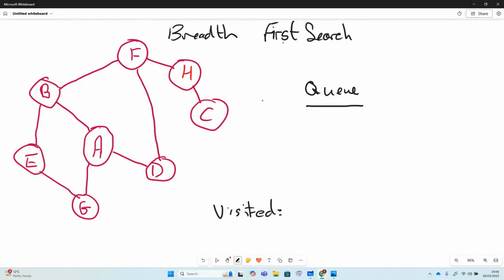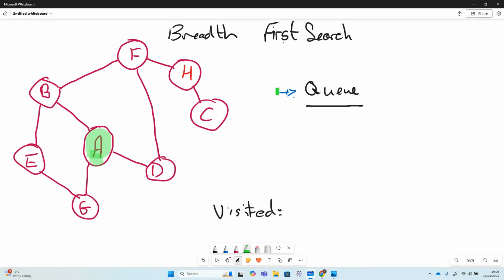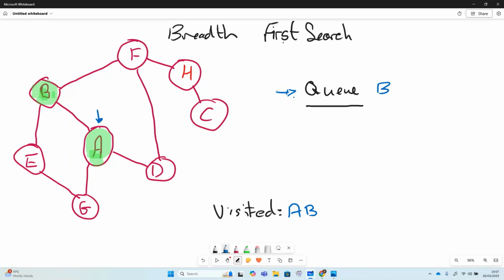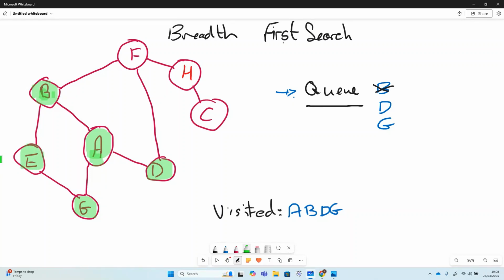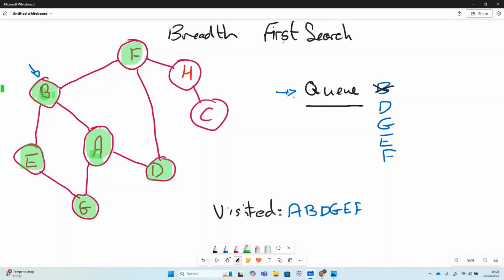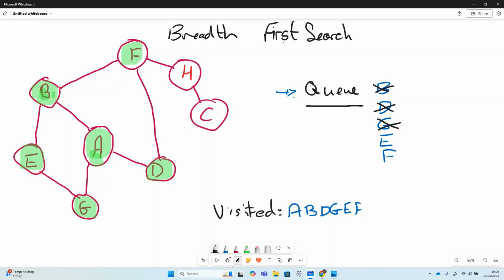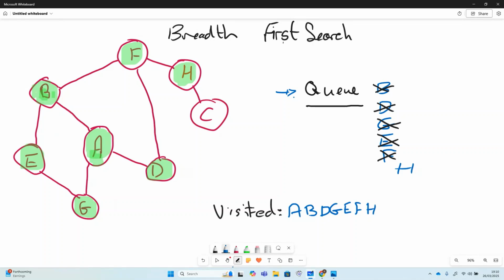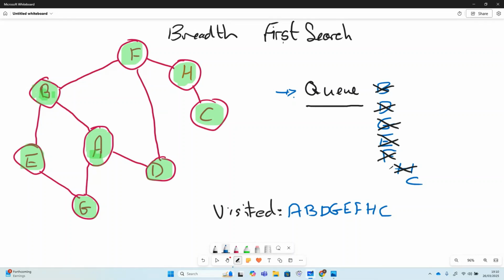Breadth First Search Demonstration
Talk through of the Breadth First Search - using a queue - visited list - 8 nodes  A Level Computer Science - Data Structures - Graph Search